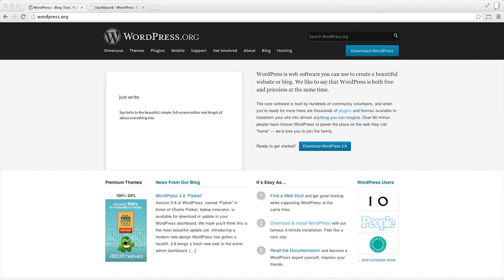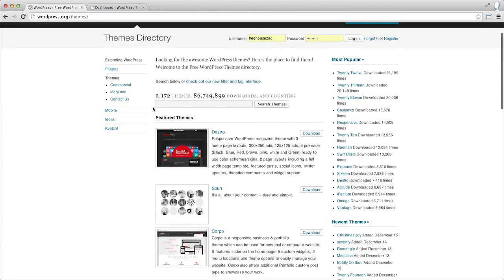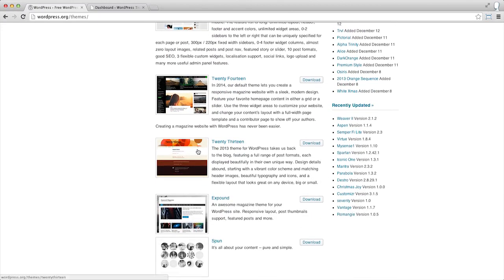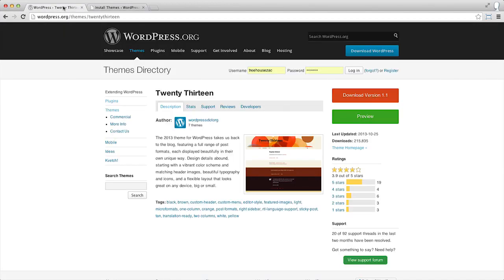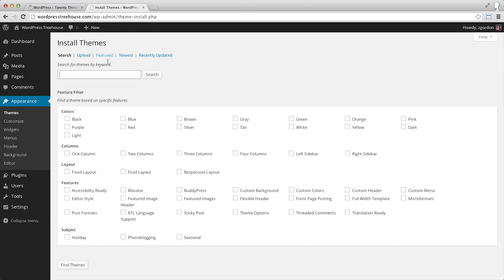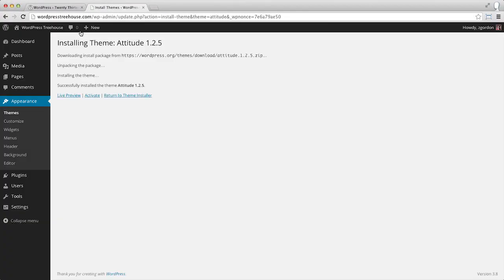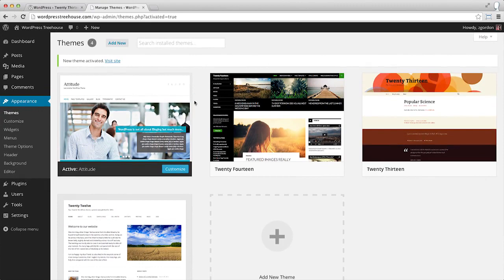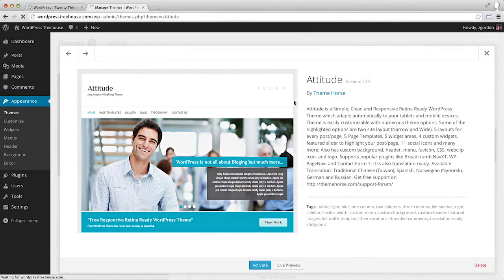Build a website easily 2018: WordPress.org Theme Repository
To build a good looking website/blog, you have to setup a theme for it. You can find a large collection of free themes which are recommended by Wordpress, to download & use for your site.
This can be done by visiting Wordpress repository, where you can search for specific characteristics that best suite you.
On the other hand, you can do so, by accessing normally to the admin account(wp-admin), then install and activate your favorite theme.